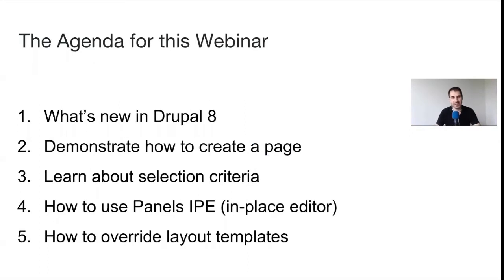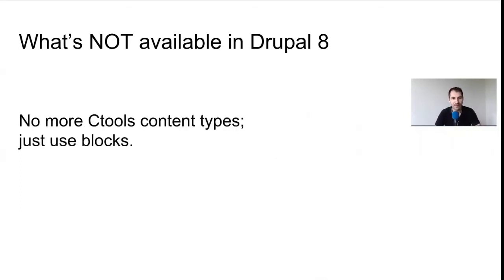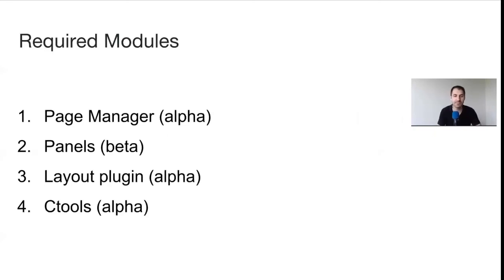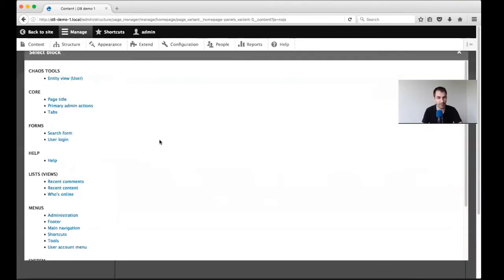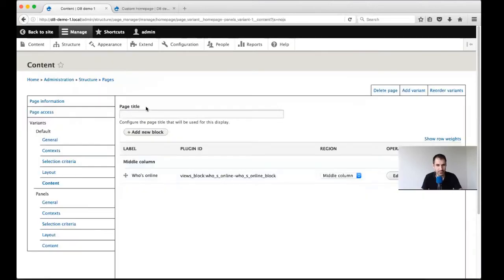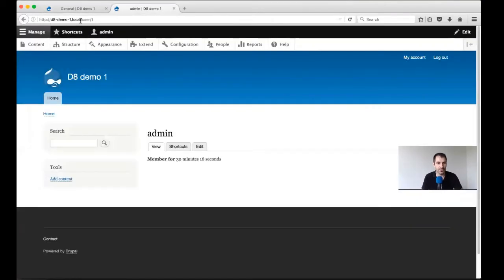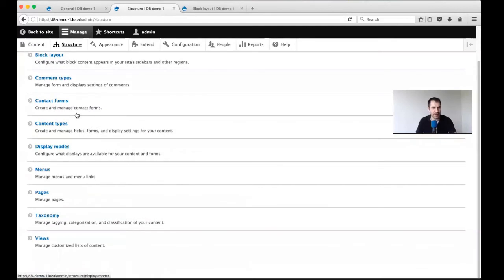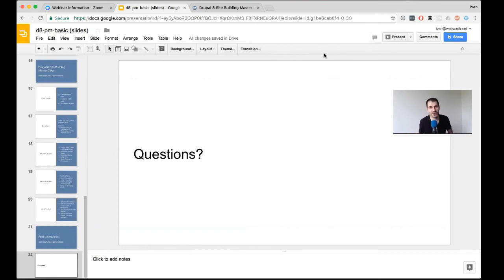Webinar: Create Custom Pages using Page Manager and Panels in Drupal 8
UPDATE May 2017: Layout plugin is no longer required from Drupal 8.3 and onwards. Just install Layout Discovery which comes with Drupal core.

Yesterday I presented WebWash’s first webinar on Page Manager and Panels. I had lots of fun doing the presentation and was asked some pretty good questions at the end.

In the video I cover the following:

- What’s new in Drupal 8
- Demonstrate how to create a custom page
- Show you how to use multiple variants
- Demonstrate Panels IPE (in-place editor)
- Finally, I show you how to use Bootstrap Layouts

The video goes for about 45 minutes with questions at the end.